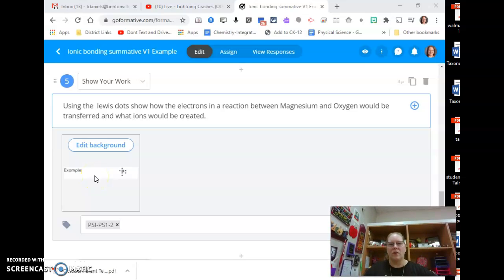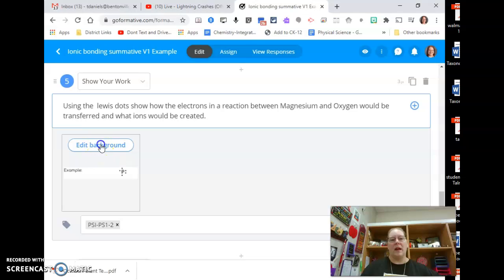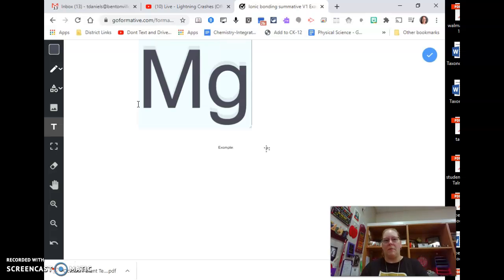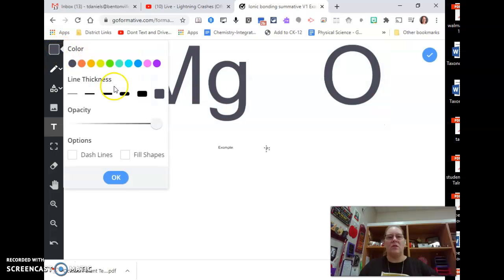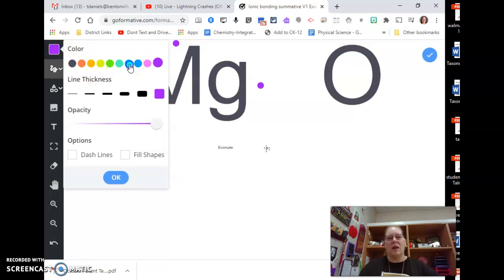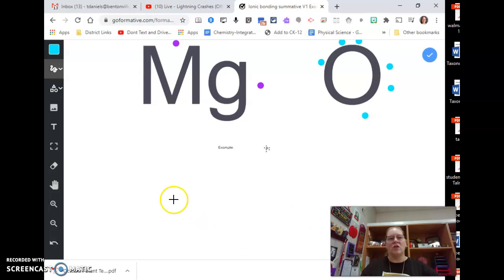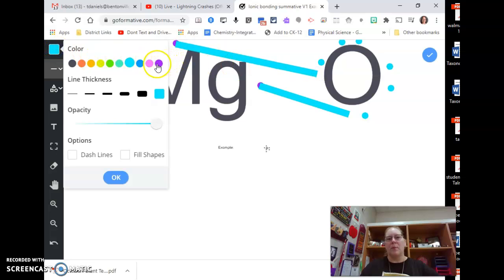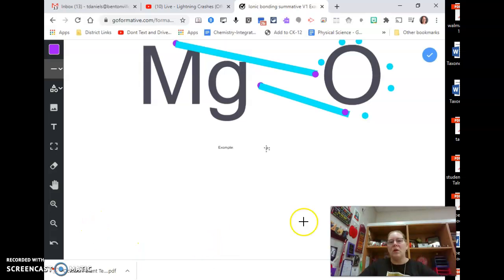How to show ionic bonding on Go Formative